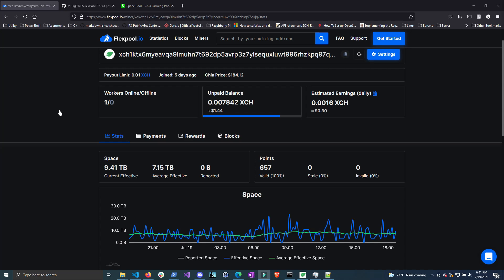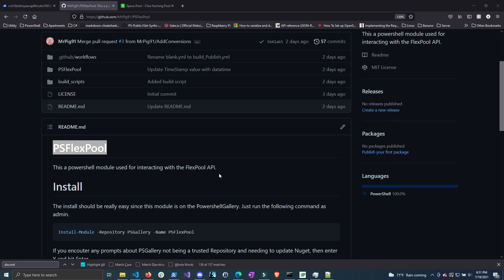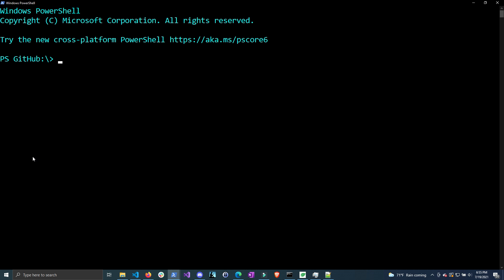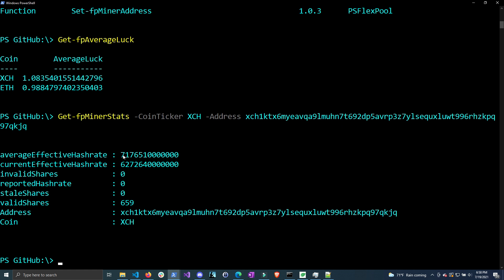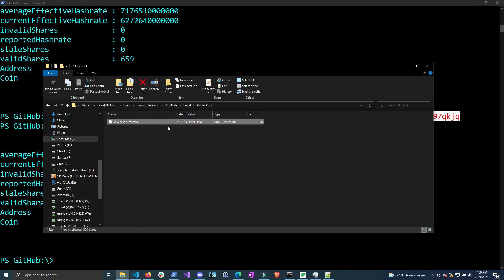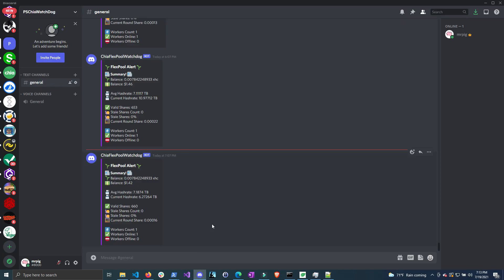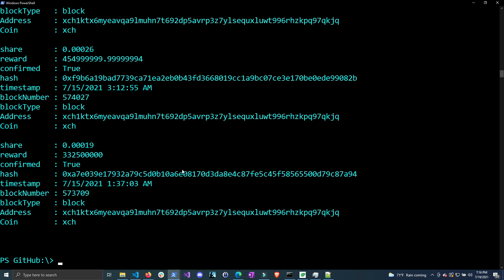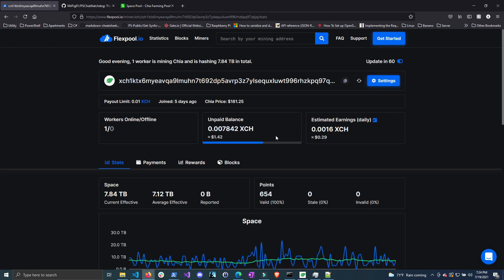Grab Chia Farmer Stats From Flexpool Using Powershell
In this video I go over a new module I created to grab stats about your chia farmer on Flexpool using powershell. You can use the module to write scripts in powershell or just quickly stats while in the powershell console.